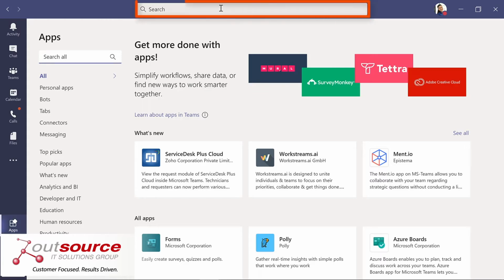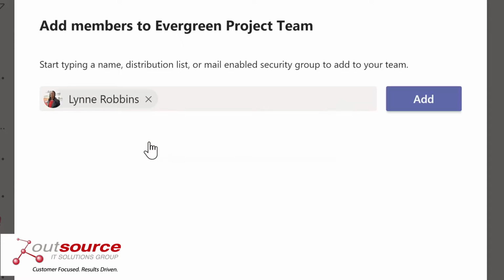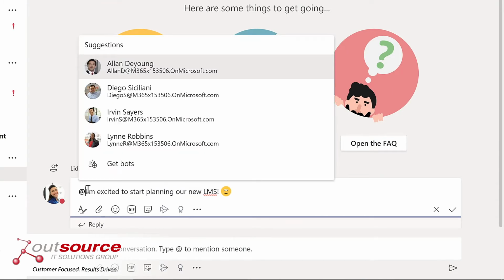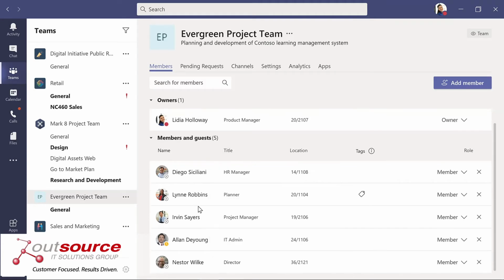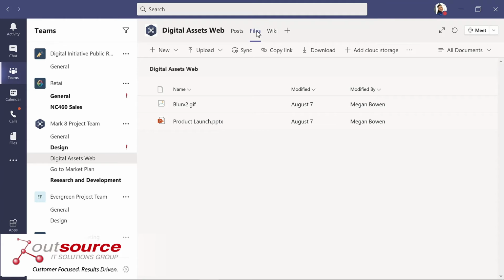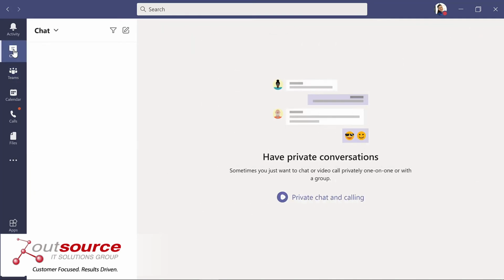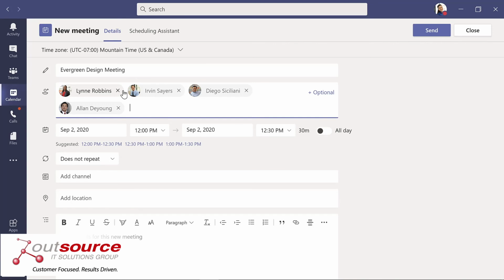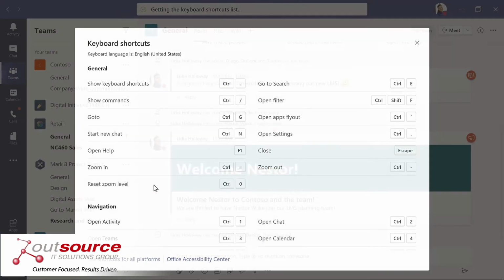Getting Started With Microsoft Teams | Naperville, IL | Outsource IT Solutions Group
Microsoft Teams is a collaboration app in O365 that helps your team stay organized and have conversations all in one place! This training will show you how to get started with Microsoft Teams.

To learn more about Outsource IT Solutions Group, please visit us